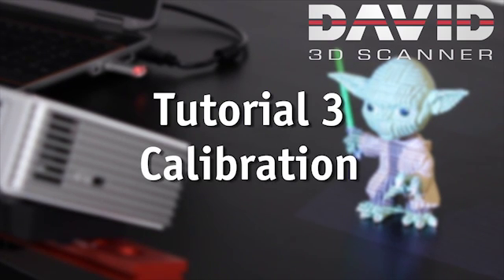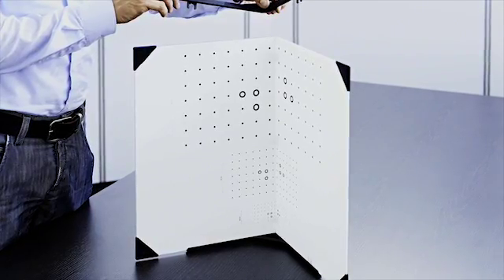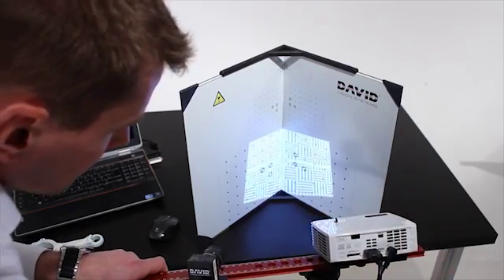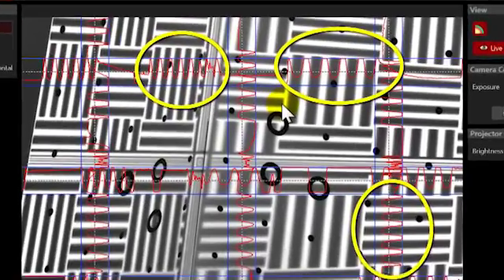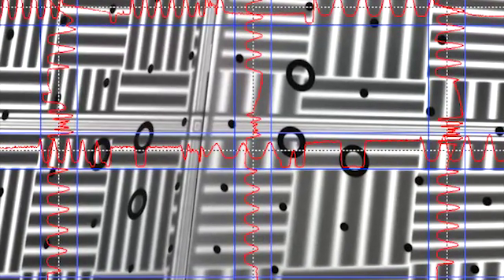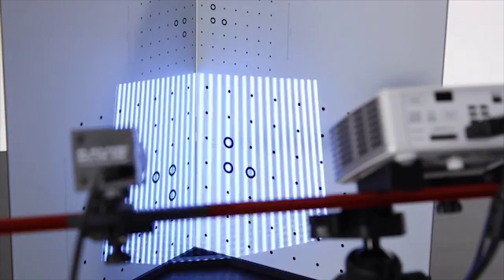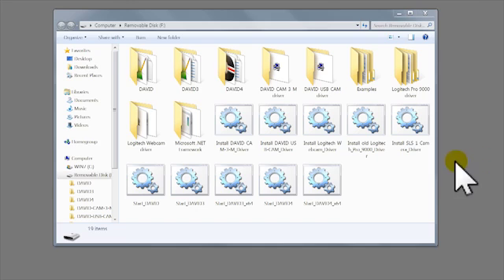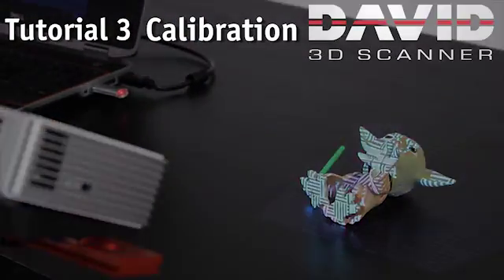David SLS 3D Scanner Tutorial Part 3/4 Calibration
ในวิดีโอแสดงการ Calibrate เครื่องสแกน

เครื่อง Scanner คุณภาพจากเยอรมัน David SLS Scanner สามารถใช้งานเชิงอุตสาหกรรมได้ เครื่องราคาไม่แพงมากจับต้องได้ สนใจรายละเอียด